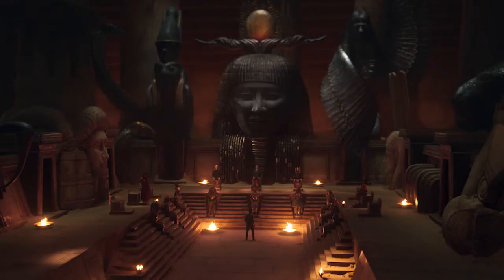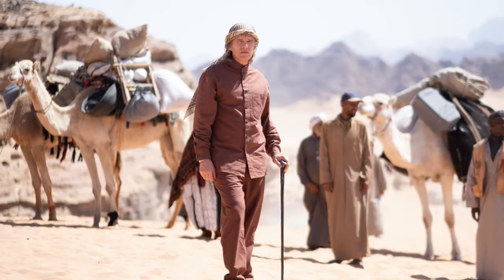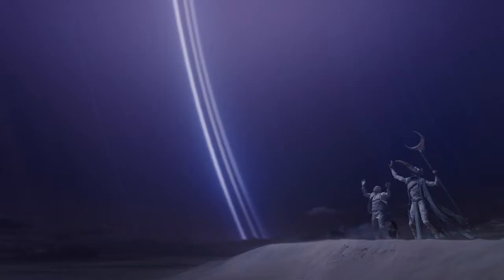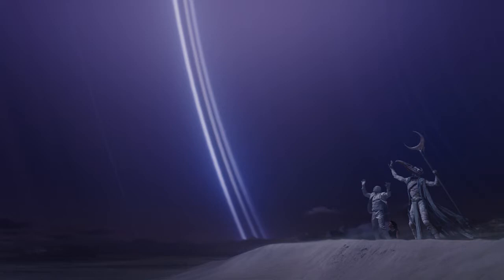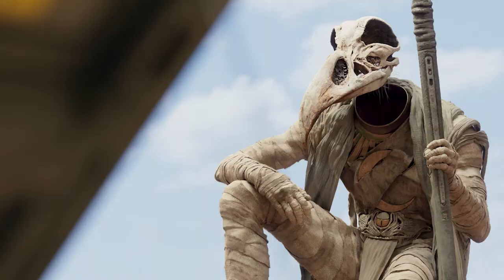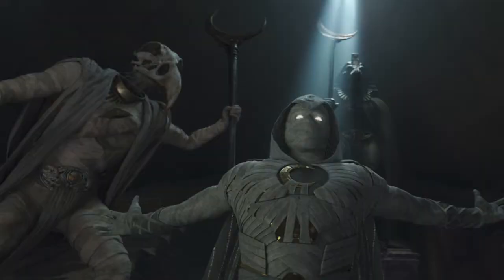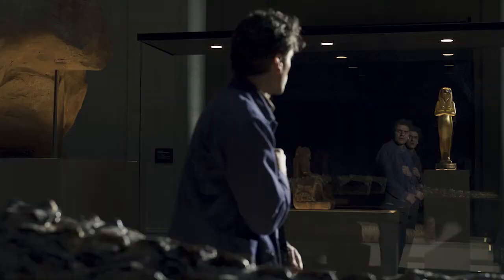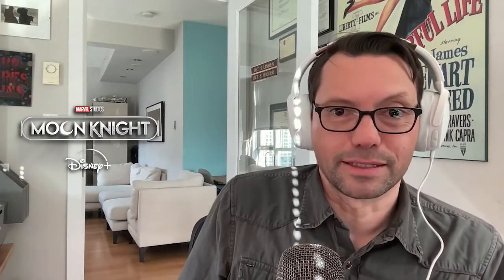Moon Knight Cinematographer Gregory Middleton: 'There Were No Easy Scenes'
The MoonKnight season finale airs this week and we're talking to episode 6 director of photography Gregory Middleton about the challenges he's faced over the season. Oscar Isaac plays dual roles as Marc and Steven in Marvel's latest series. The finale premieres May 4 on DisneyPlus.